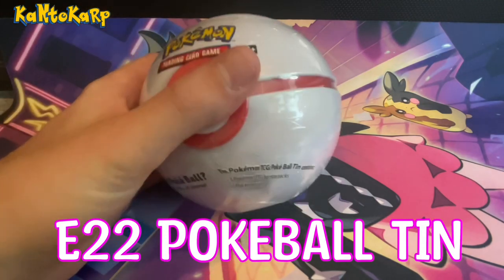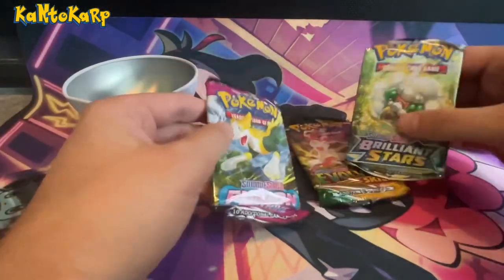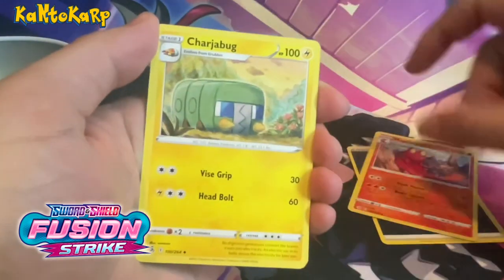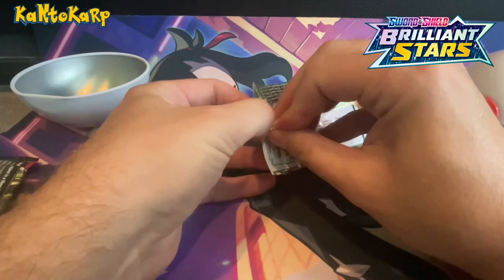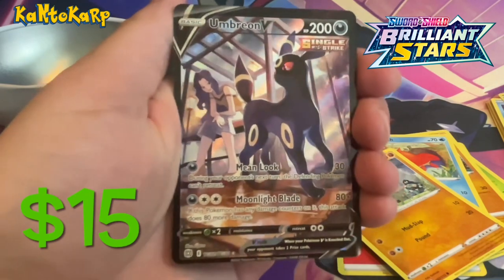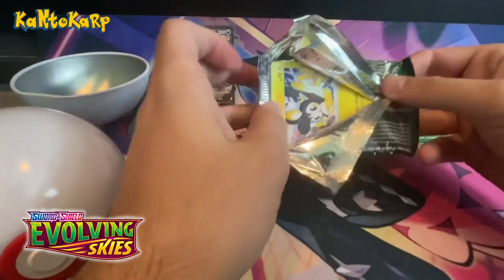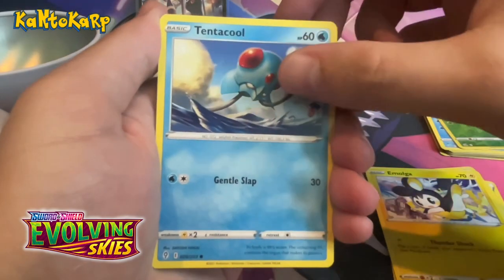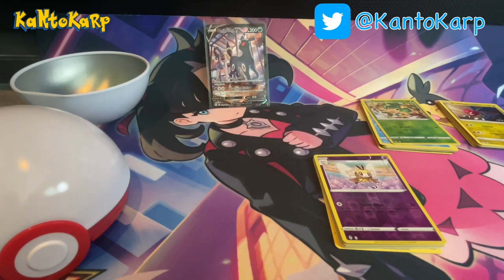E22 Pokeball Tin Opening! *UMBREON* Pull! 🔥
Ever wonder which packs can be found inside an E22 pokeball tin? Watch and discover which pokemontcg cards I pull from this awesome packopening adventure! Will I hit the famous UMBREON???